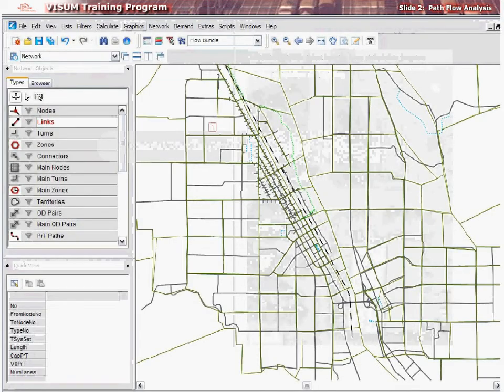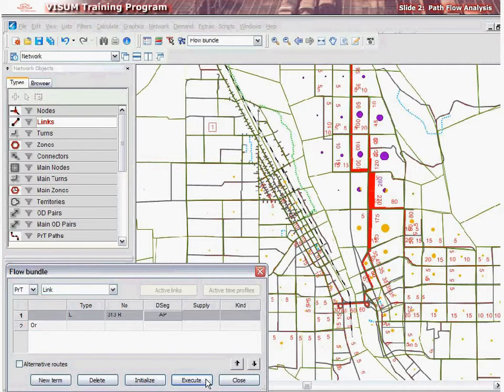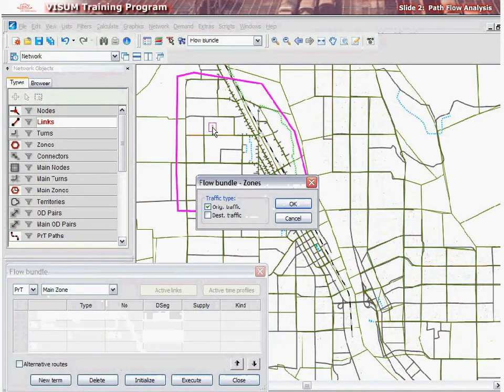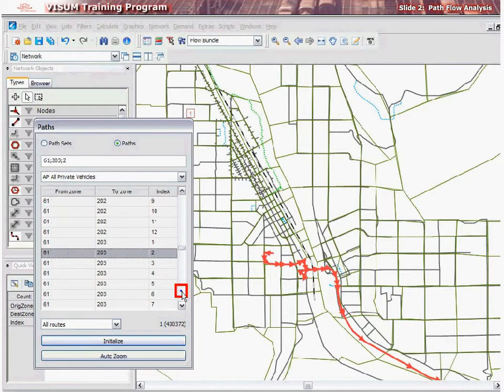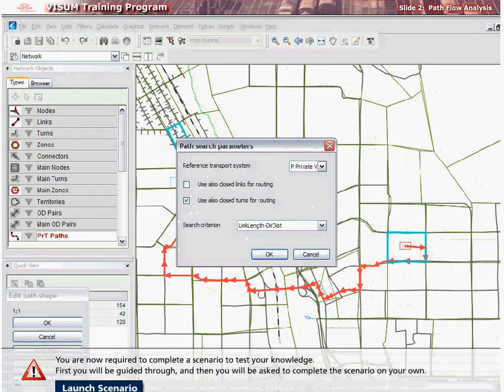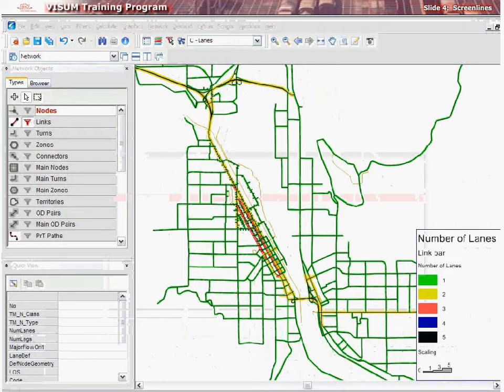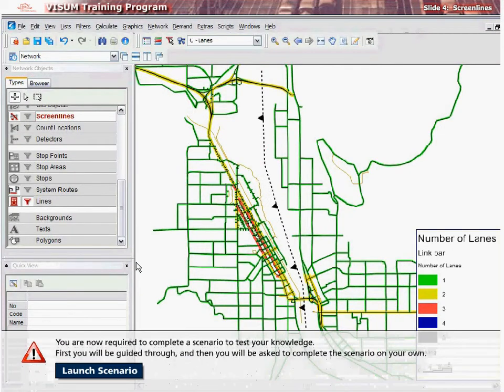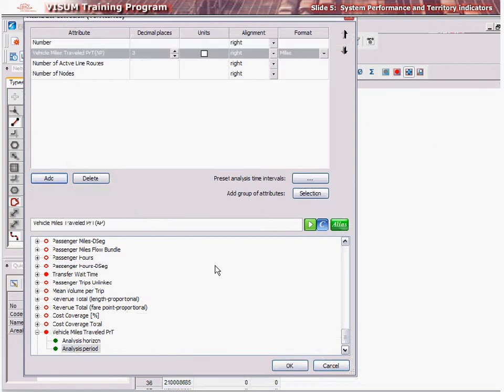11 Post Assignment Analysis Basics I